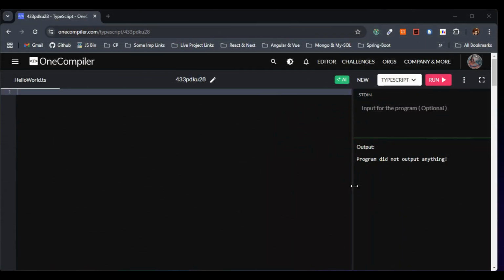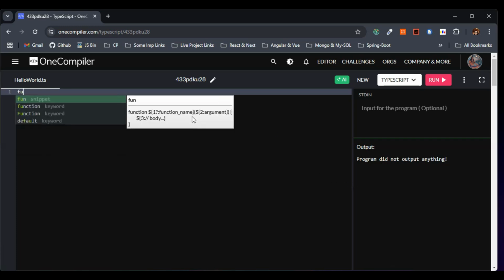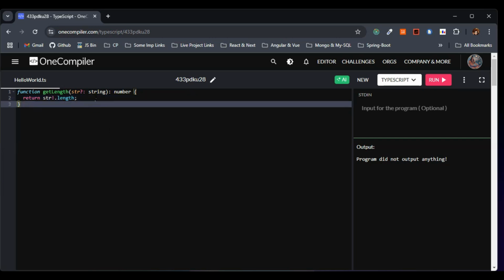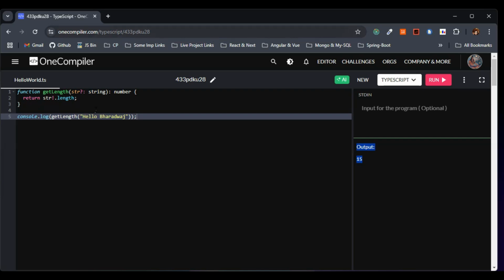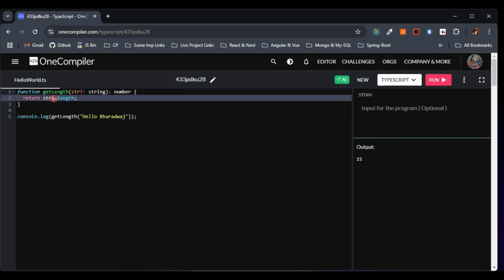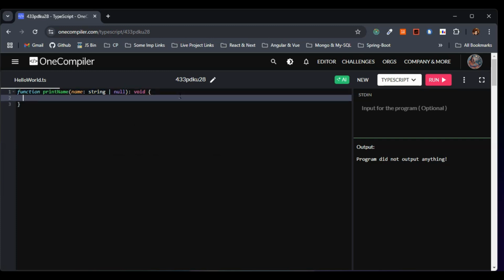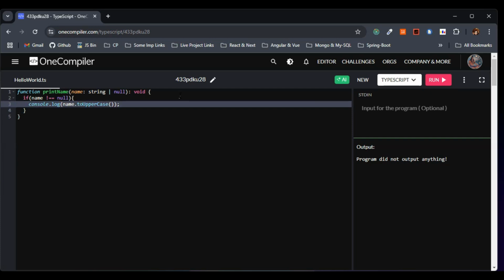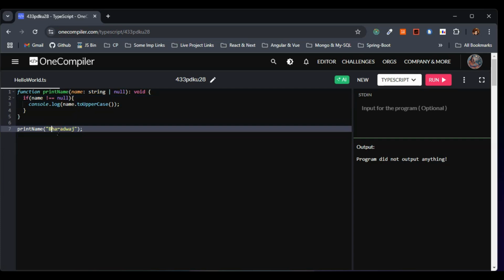22. TYPESCRIPT : Non Nullable Types